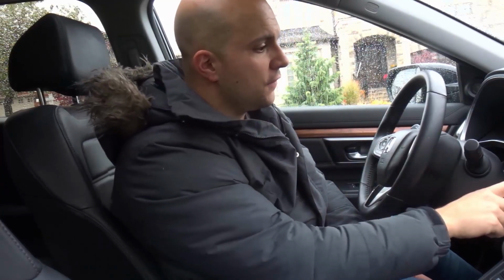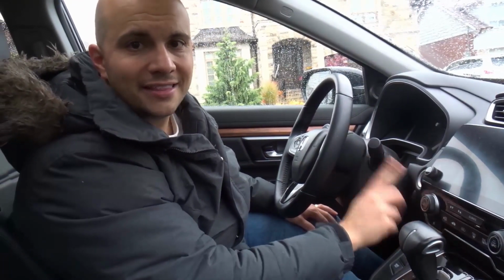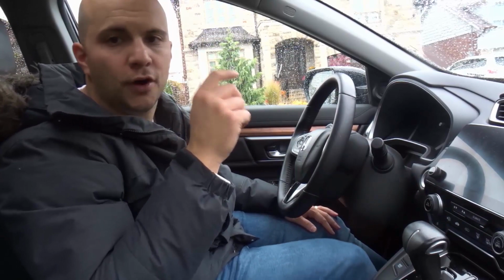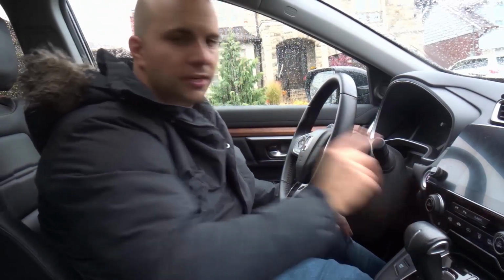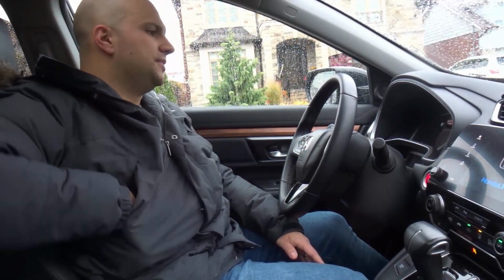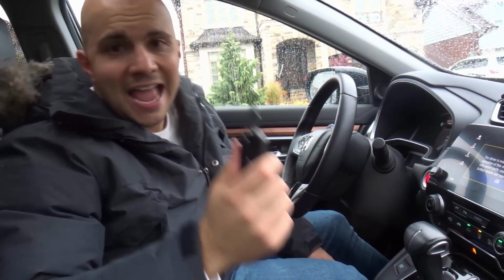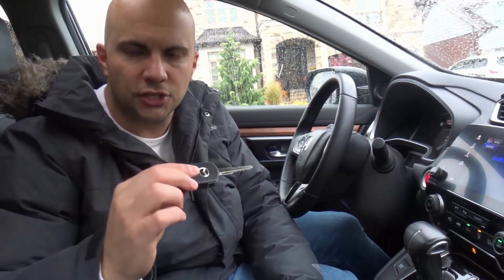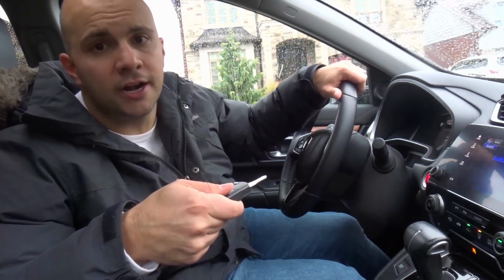How To Start A Car In 2 Minutes-Driving Lesson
In this video, I show you how to start a car in 2 minutes. It is a simple driving lesson that I tried to keep as close to 2 minutes as I could. Starting a car is absolutely essential for driving it (unless you're driving an electric car, of course), so I wanted to make a tutorial showing you how to do it. I outline the process for starting a car with a push-button system, and one with a keyed-start system.